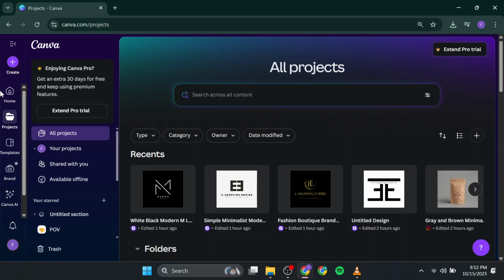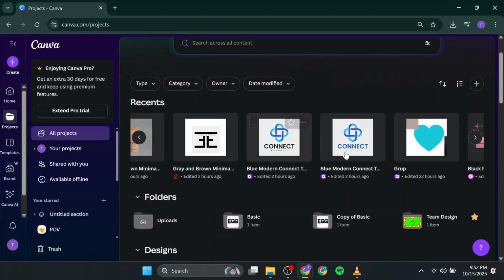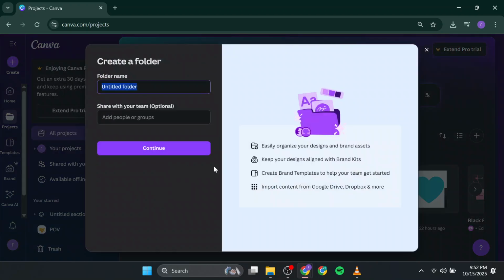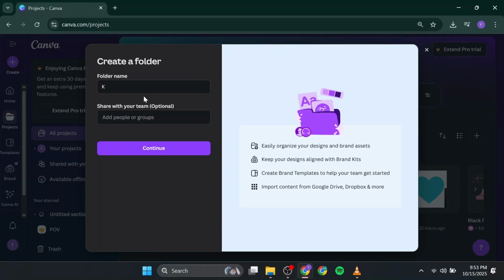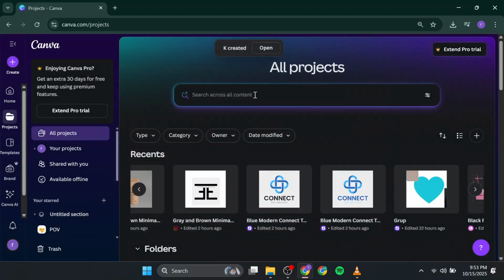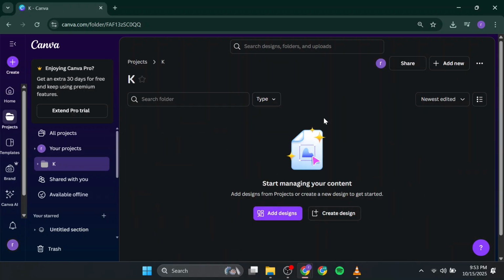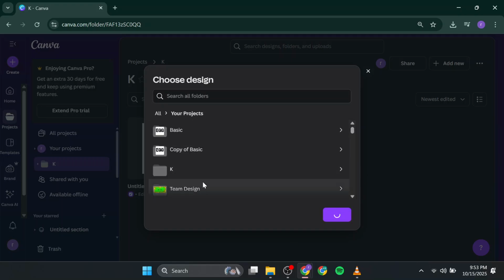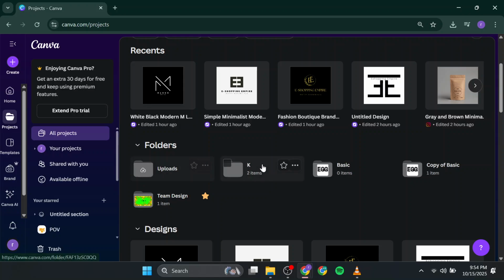How to Properly Organise Your Design Projects Using Folders in Canva - 2025 (NEW METHOD)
How to Properly Organise Your Design Projects Using Folders in Canva
In this video, How to Properly Organise Your Design Projects Using Folders in Canva, you’ll learn the best way to keep your Canva projects neat and easy to find. We’ll show you how to create folders in Canva, organize your designs by category, manage team projects, and boost your workflow efficiency. Perfect for beginners and designers who want to stay organized while working on multiple Canva projects.